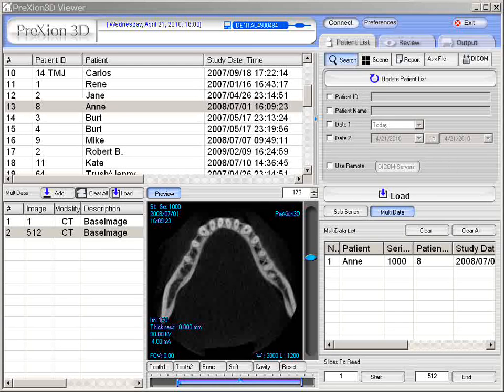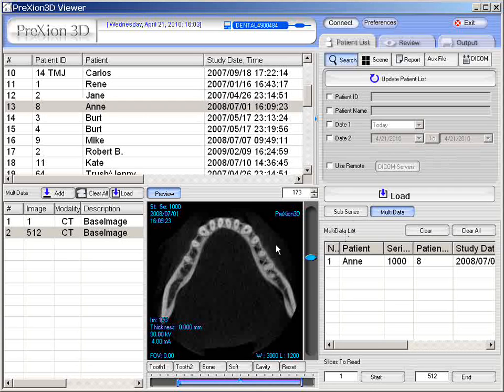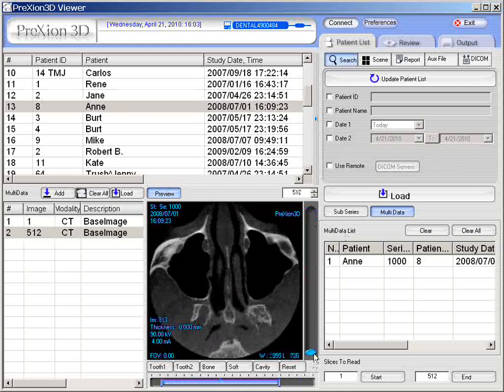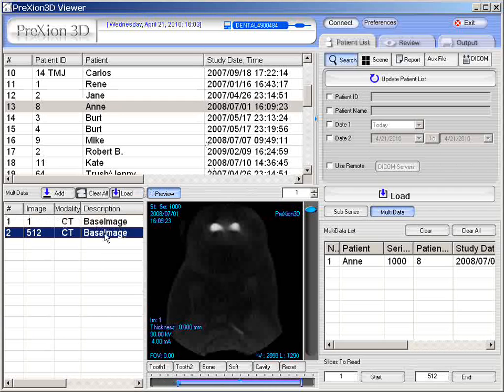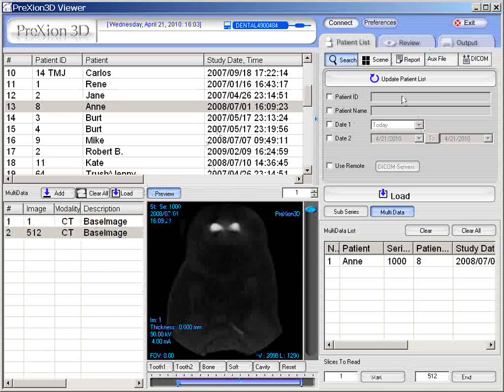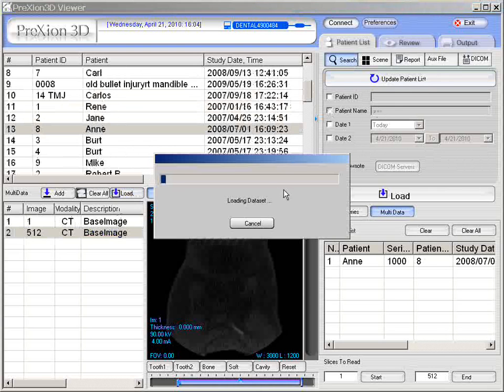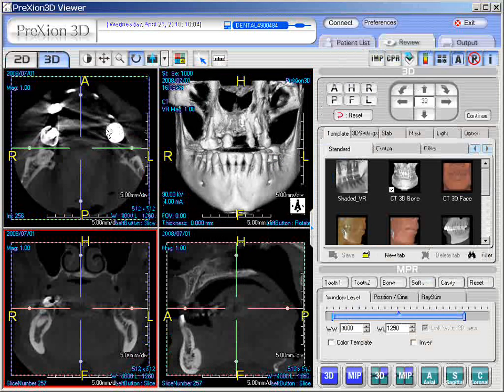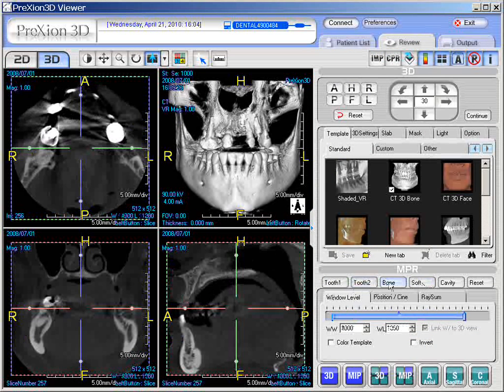Patient List Page Loading